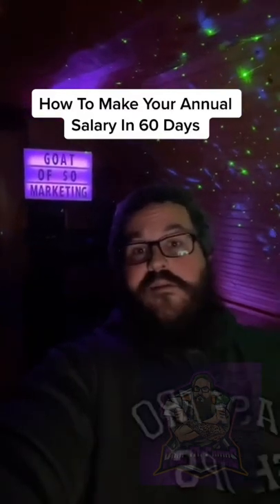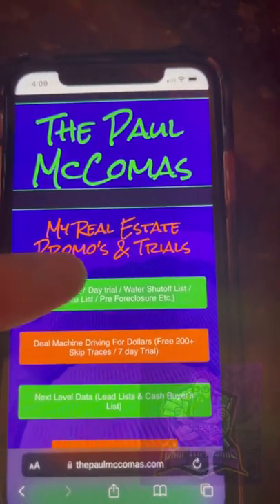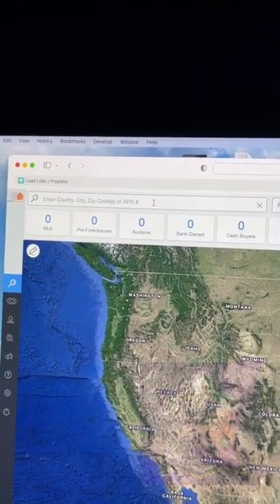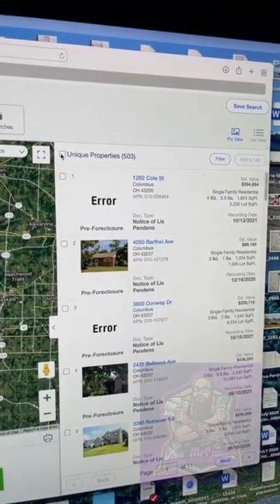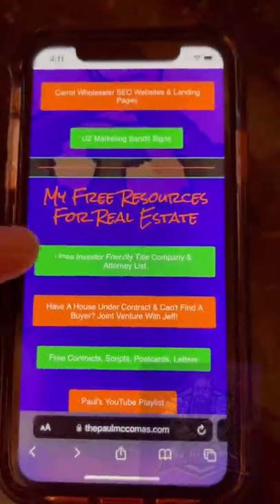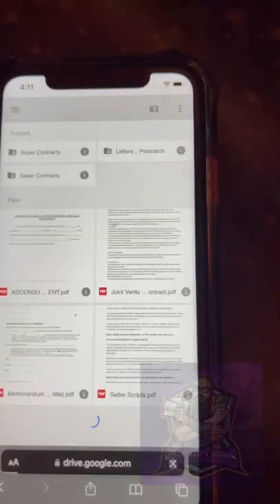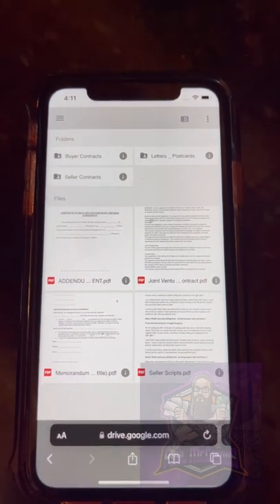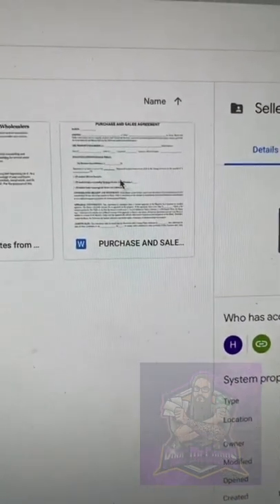HOW TO REPLACE YOUR ANNUAL SALARY IN 60 DAYS!